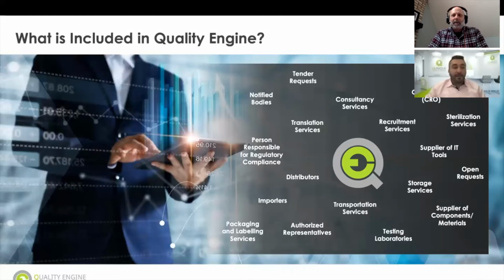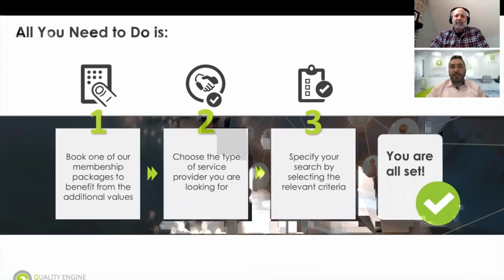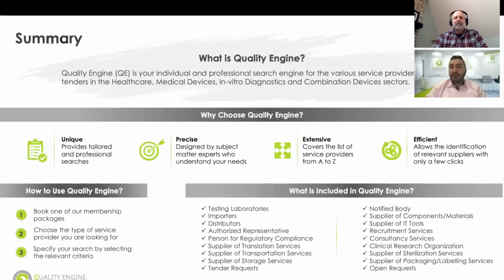Evaluating, Monitoring & Selecting Suppliers in the Medical Device Industry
Are you a medical device professional or company seeking suppliers? Or, are you a supplier yourself? There’s a supplier management solution that will make your job a whole lot easier.

In this episode of the Global Medical Device Podcast, Jon Speer talks to Bassil Akra, CEO and Co-owner of ‎QUNIQUE.

Bassil discusses QUNIQUE’s Quality Engine (QE) solution for supplier management, which helps manufacturers find compliant solutions to fulfill obligations and achieve continuity that puts medical devices on the market.